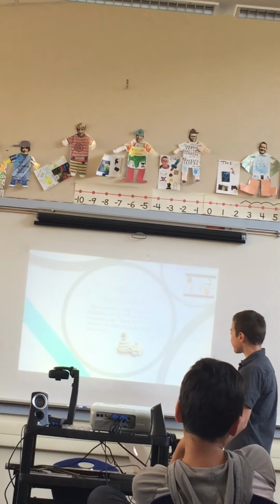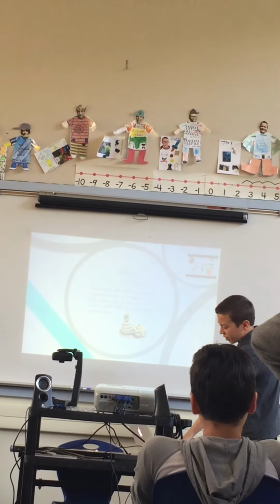Liam PLP May, 2016